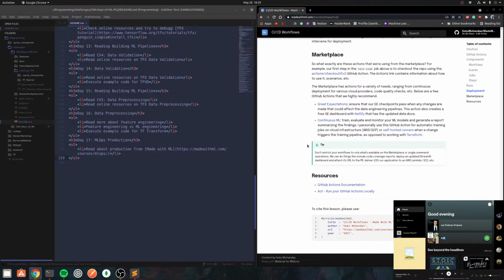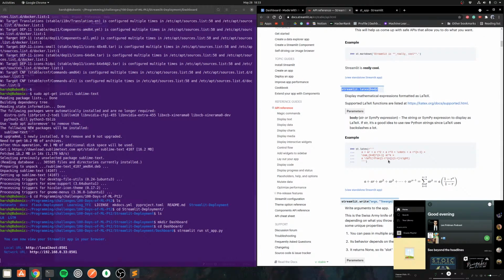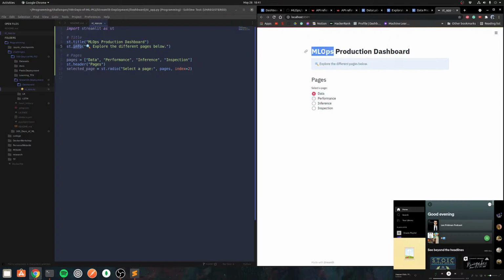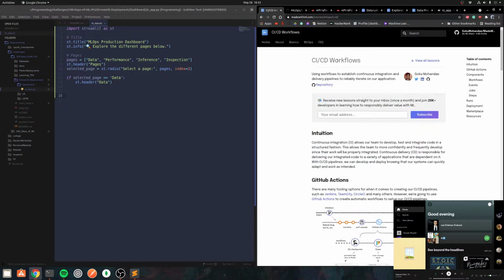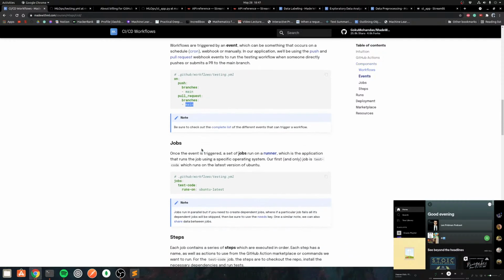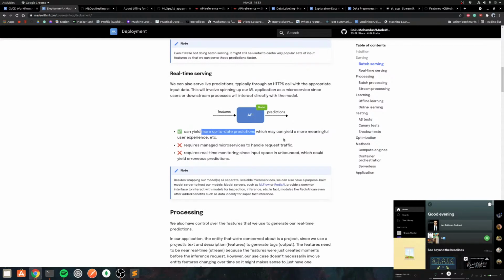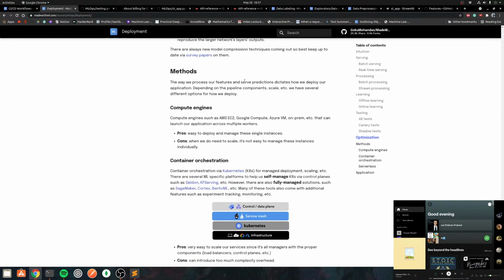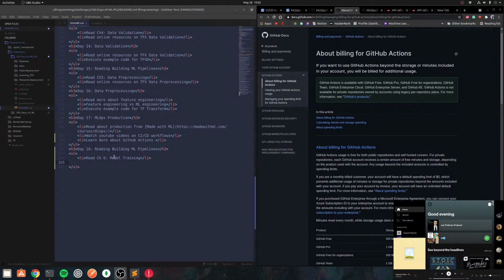100 Days of ML | Day 17: MLOps Production | LIVE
100 Day ML Challenge to learn and develop machine learning products.

Chapters:
0:00 Intro/Review
0:38 Dashboard
14:40 CI/CD Workflows
22:38 Deployment
30:38 Updating Goals